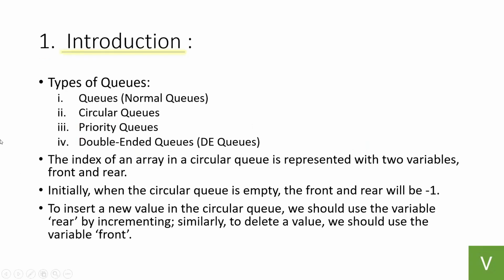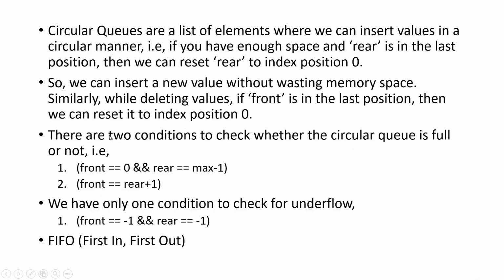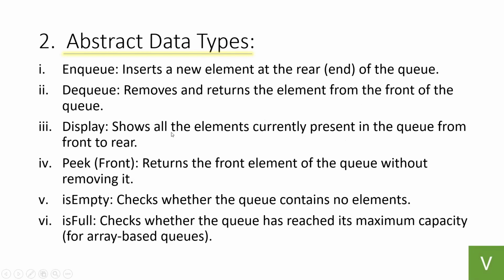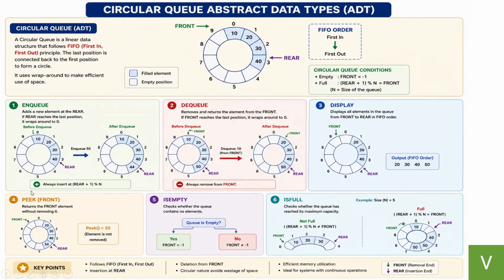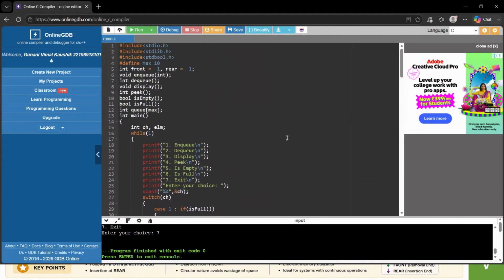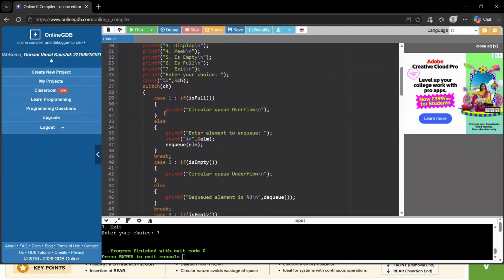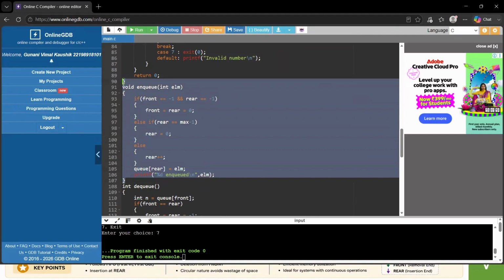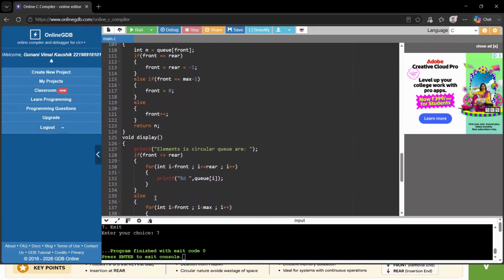Unit 3 | Lec 9 | Circular Queues | Abstract Data Types | Data Structures | C Programming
In this video, we discussed:
1. Introduction to Circular Queues
2. Abstract Data Types
  2.1 Enqueue
  2.2 Dequeue
  2.3 Display
  2.4 Peek
  2.5 Is Empty
  2.6 Is Full

Here is the C program for circular queues,

include(less than symbol)stdbool.h(greater than symbol)
define max 10
int front = -1, rear = -1;
void enqueue(int);
int dequeue();
void display();
int peek();
bool isEmpty();
bool isFull();
int queue[max];
int main()
    int ch, elm;
    while(1)
        printf("1. Enqueue\n");
        printf("2. Dequeue\n");
        printf("3. Display\n");
        printf("4. Peek\n");
        printf("5. Is Empty\n");
        printf("6. Is Full\n");
        printf("7. Exit\n");
        printf("Enter your choice: ");
        scanf("%d",&ch);
        switch(ch)
            case 1 : if(isFull())
                printf("Circular queue Overflow\n");
            else
                printf("Enter element to enqueue: ");
                scanf("%d",&elm);
                enqueue(elm);
            break;
            case 2 : if(isEmpty())
                printf("Circular queue Underflow\n");
            else
                printf("Dequeued element is %d\n",dequeue());
            break;
            case 3 : if(isEmpty())
                printf("Circular queue is empty\n");
            else
                display();
            break;
            case 4 : if(isEmpty())
            else
                printf("Peek element is %d\n",peek());
            break;
            case 5 : if(isEmpty())
            else
                printf("Circular queue is not empty\n");
            break;
            case 6 : if(isFull())
                printf("Circular queue is full\n");
            else
                printf("Circular queue is not full\n");
            break;
            case 7 : exit(0);
            default: printf("Invalid number\n");
    return 0;
void enqueue(int elm)
    if(front == -1 && rear == -1)
        front = rear = 0;
    else if(rear == max-1)
        rear = 0;
    else
        rear++;
    queue[rear] = elm;
    printf("%d enqueued\n",elm);
int dequeue()
    int n = queue[front];
    if(front == rear)
        front = rear = -1;
    else if(front == max-1)
        front = 0;
    else
        front++;
    return n;
void display()
    printf("Elements is circular queue are: ");
    if(front (less than symbol)= rear)
        for(int i=front ; i(less than symbol)=rear ; i++)
            printf("%d ",queue[i]);
    else
        for(int i=front ; i(less than symbol)max ; i++)
            printf("%d ",queue[i]);
        for(int i=0 ; i(less than symbol)=rear ; i++)
            printf("%d ",queue[i]);
    printf("\n");
int peek()
    return queue[front];
bool isEmpty()
        return true;
    return false;
bool isFull()
    if((front == 0 && rear == max - 1) || (front == rear + 1))